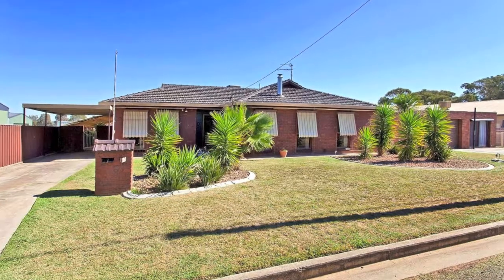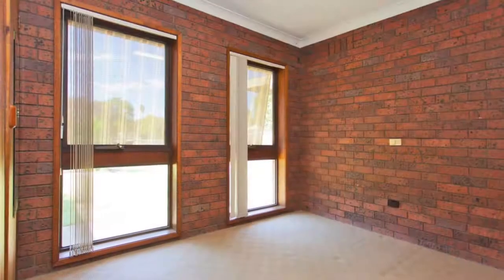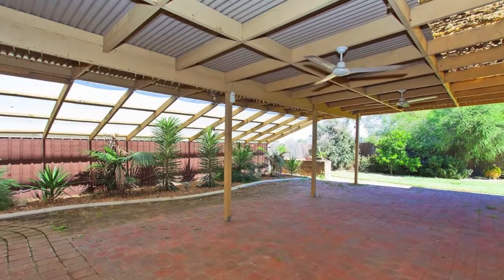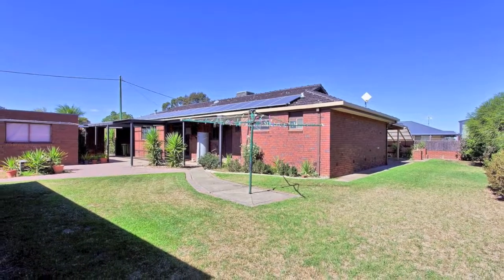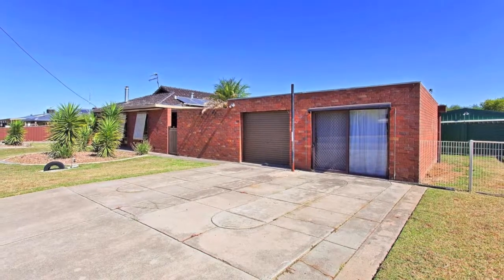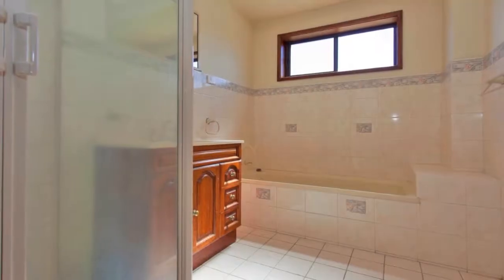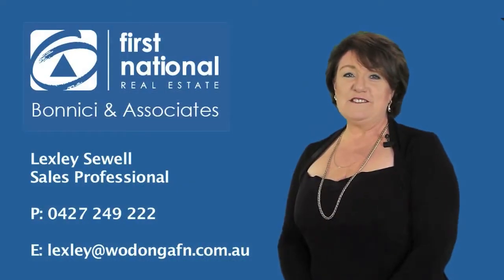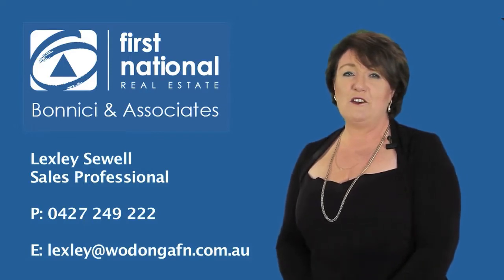39 Market Street Walla Walla, New South Wales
- FAMILY FRIENDLY WALLA! - Nicely placed on a block of 1146m², this solid home gives an active family plenty of room to move. With 3 bedrooms and a study in the house, and an additional bedroom/retreat beside the garage, there is space to grow. Add to this a shed for a workshop, a large outdoor area, and rear yard access, and you have everyone’s needs covered!

The large kitchen is the central hub of the home, with the family/meals area on one side, and the lounge/dining area on the other. Having a wood heater in the lounge, plus ducted gas heating and a new ducted evaporative system, year-round comfort is assured. 16 solar panels and natural gas means the household bills can be kept under control, and with a walk-in robe to the master, a walk-in linen and a walk-in pantry, you know lack of storage will not be a problem.

Situated adjacent to open land, this great family home offers peace and safety with all the modern conveniences. Great schools, industrial businesses and local retailers keep this thriving community together to provide a fantastic place to raise children with good country values.

Call today to arrange an inspection.